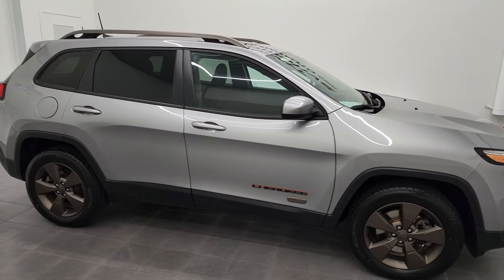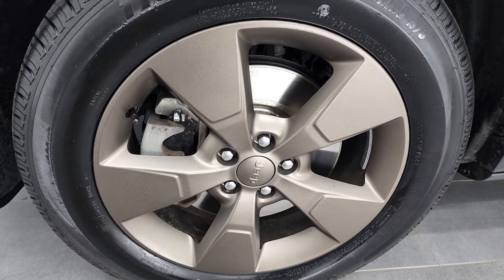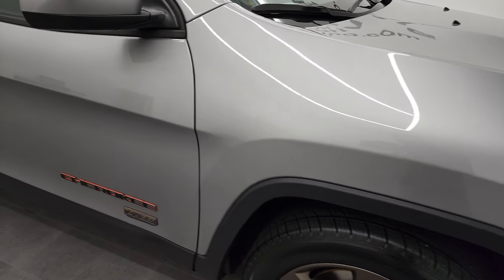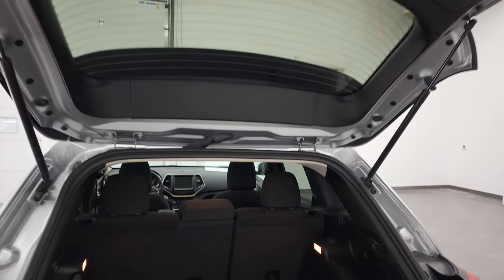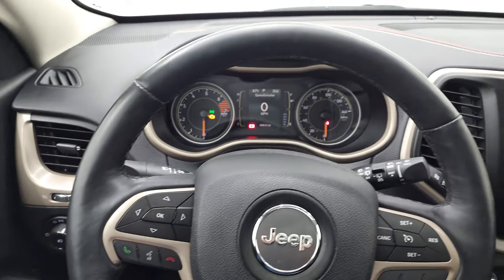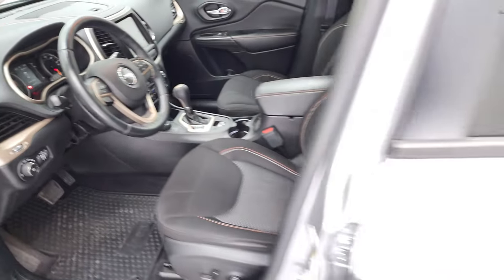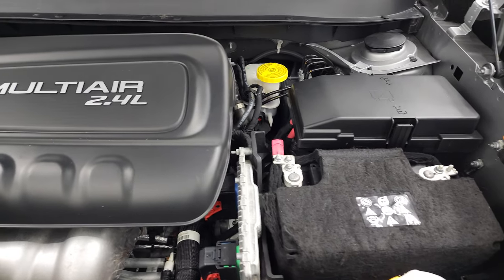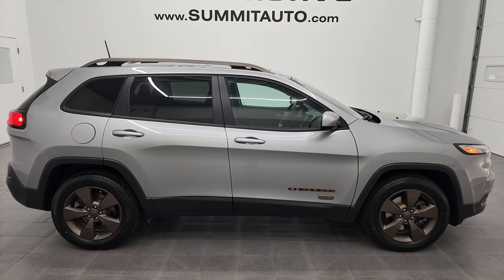2017 JEEP CHEROKEE 75TH ANNIVERSARY 4X4 BILLET SILVER 4K WALKAROUND 22J43A SOLD!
This 2017 JEEP CHEROKEE 75TH ANNIVERSARY 4X4 IN BILLET SILVER METALLIC FOR SALE IN FOND DU LAC OSHKOSH WISCONSIN 54935 is the vehicle we did walk around review of today.

Thank you for checking out this video of this 2017 JEEP CHEROKEE 75TH ANNIVERSARY 4X4 IN BILLET SILVER METALLIC FOR SALE IN FOND DU LAC OSHKOSH WISCONSIN 54935

STOCK: 22J43A
PRICE: $22,999
MILES: 43,503
MAKE: JEEP
MODEL: CHEROKEE
VIN: 1C4PJMCBXHW531196
LOCATION: FOND DU LAC OSHKOSH WISCONSIN, 54937 TRUCKS ON 41

CLEAN TITLE HISTORY! CLEAN CARFAX! 2.4 Liter I4 Engine, 184 Horsepower, 75th Anniversary Edition, Latitude Package, Cold Weather Package, 9-Speed Automatic Transmission, Active Drive I 4x4 Four Wheel Drive 4wd, Automatic Transmission Center Console Shifter, Selec-Terrain With Snow/Sport/Sand/Mud Selectable Terrain Settings, Power Panoramic Vista Roof Sunroof Moonroof Sun Roof Moon Roof, Reverse Backup Camera Rearview Camera, Power Driver's Seat, Dual Heated Seats, Non Smoker, Black Ebony Cloth Seats, Passenger Seat In-Seat Storage, Bucket Seats, 2nd Row Bench Seating, Heated Power Mirrors, Electronic Stability Control Traction Control ESC, Continental Contiprocontact 225/60 R18 Tires, Painted Alloy Rims Premium Wheels, Four Wheel Disc Brakes, Fog Lights, HID High Intensity Discharge Headlights, LED Running Lights, LED Tail Lamps, Roof Rack Rails, Chrome Tipped Exhaust, AM / FM Radio Tuner, Sirius/XM Satellite Radio Capabilities Sirius / XM, Uconnect 8.4A System 8.4 Inch Touchscreen with AM/FM/BT/Access, 911 Assist System, U Connect Hands Free Bluetooth Hands-Free Phone System Blue Tooth, Auxiliary MP3 Jack Portable Audio Connection, SD Card Slot, USB Jack Portable Audio Connection, Keyless Entry with Factory Remote Start, Heated Windshield Wiper De-Icer , Manual Raise Rear Gate, Rear Window Defroster, Adjustable Height Seatbelts, Driver and Passenger Front Air Bags, L.A.T.C.H. Child Safety System, Side Curtain Air Bags SRS Safety Restraint System, Heated Steering Wheel Multi-Function Steering Wheel Controls, Compass, Outside Temperature Display and Mileage Display, Fold Down Rear Seats, Factory All Weather Floormats, Woodgrain Door Trim, Air Conditioning AC, Cruise Control, Power Locks, Power Windows, Automatic Headlights Autolamp, Tilt/Telescope Steering Wheel, 115V / 150W Auxiliary Power Outlet, Billet Silver Metallic Clearcoat, CLEAN AUTOCHECK! Very very clean inside and out! This is one of the sharpest 2017 Jeep Cherokee suvs we have ever had on our lot! Make your move before this super clean 4wd is gone!

STOCK: 22J43A
PRICE: $22,999
MILES: 43,503
MAKE: JEEP
MODEL: CHEROKEE
VIN: 1C4PJMCBXHW531196